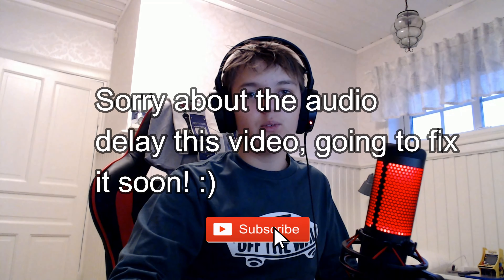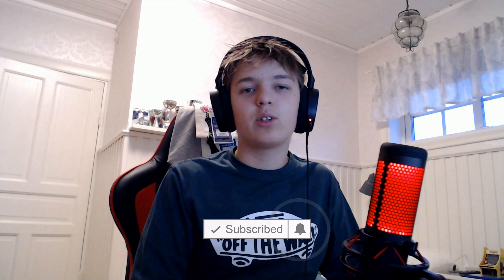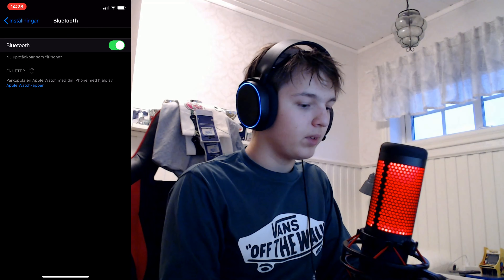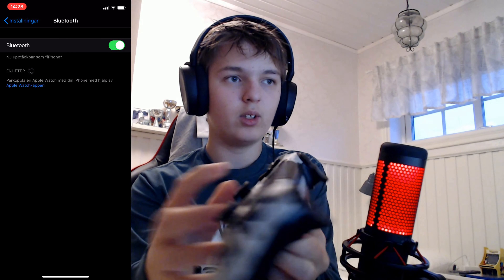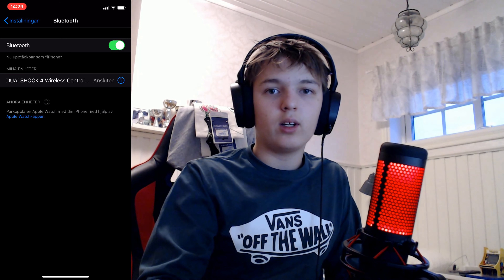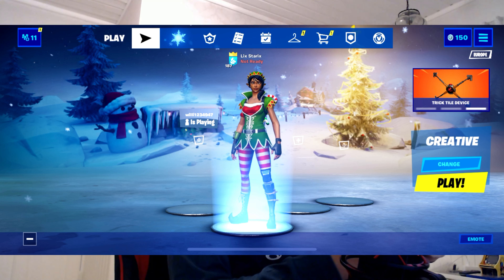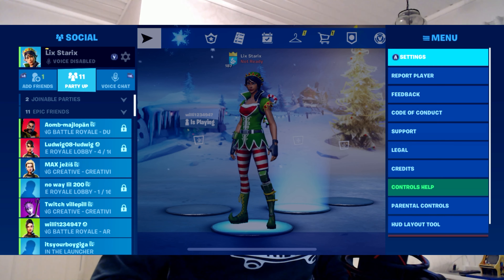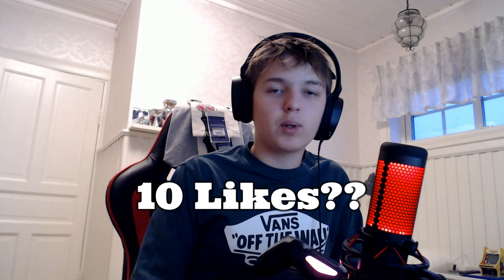iOS 13+ - How to Play iOS Games w/ PS4 or Xbox Controller! 2019/2020*